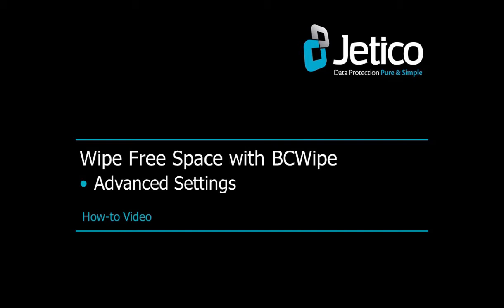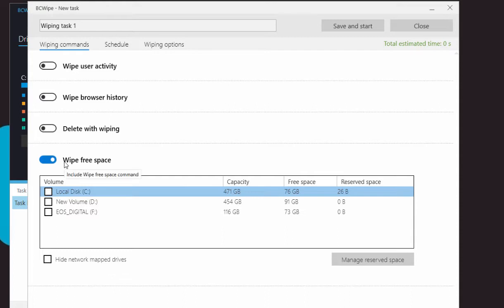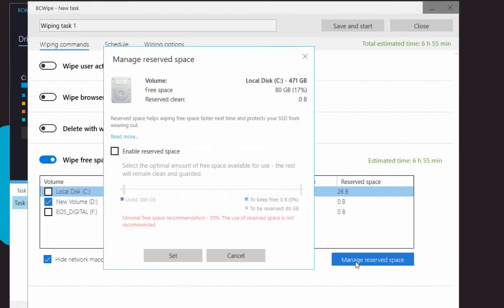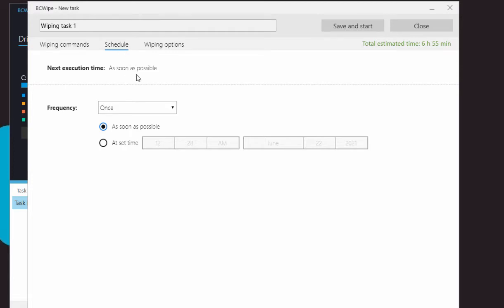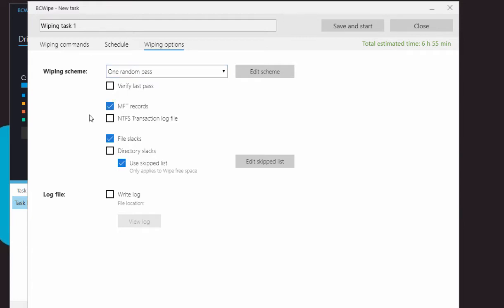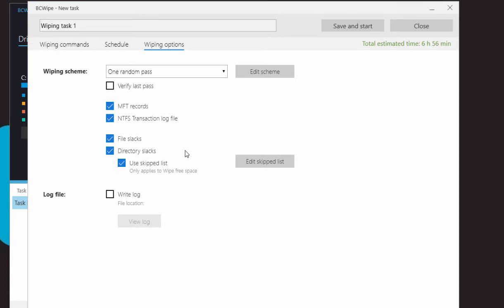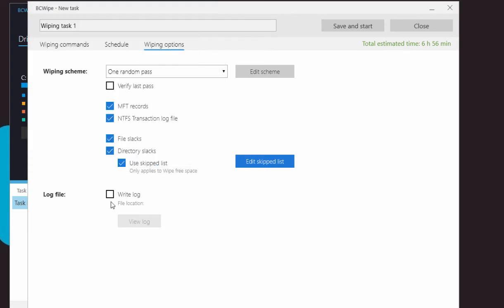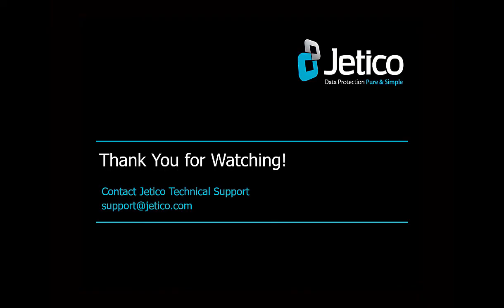Wipe Free Space with BCWipe. Advanced Settings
In this video, you will find how to wipe free space using BCWipe advanced settings. To learn more about Jetico's long-trusted wiping solution,